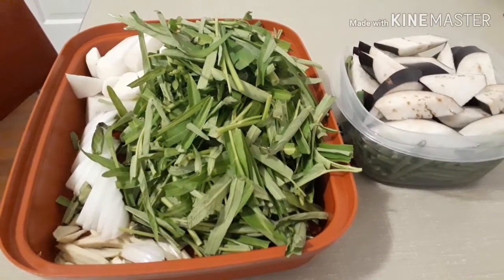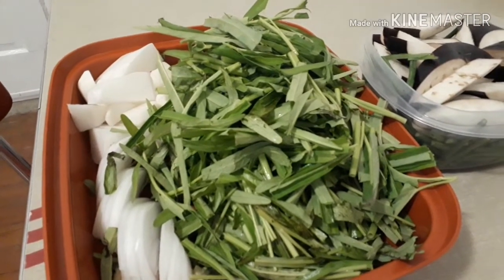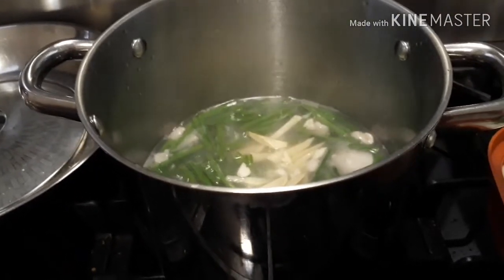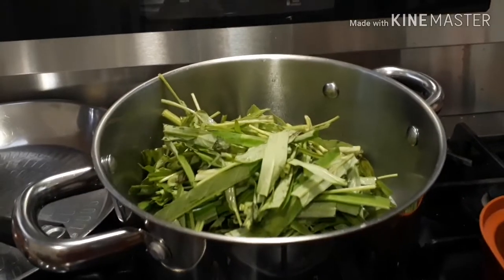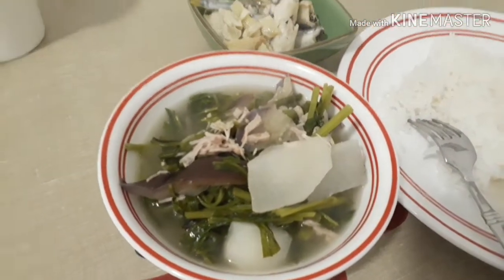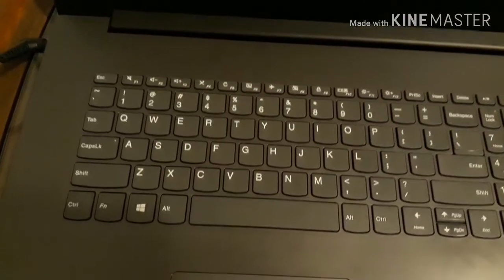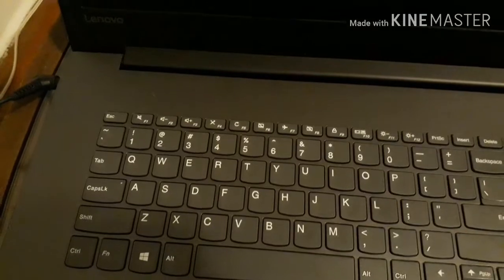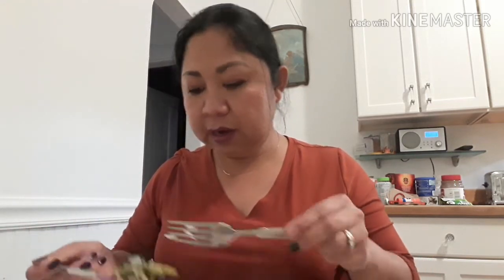THE BUTTON IS THE PROBLEM | NAGLUTO AT KUMAIN NABUSOG NG BONG-GA!